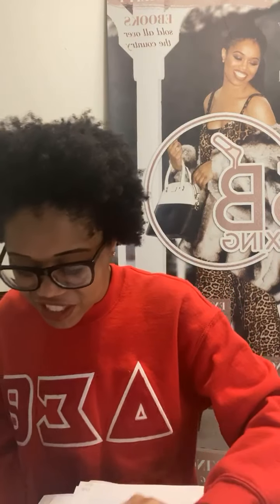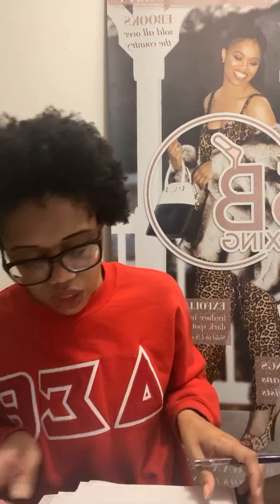3BWaxing show: why waxing is the best way to get hairless skin (my opinion)